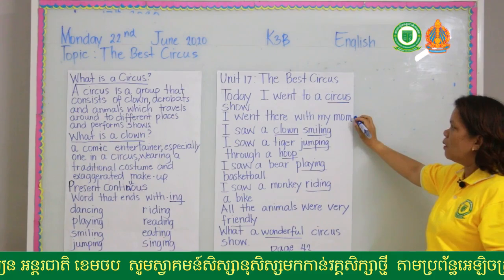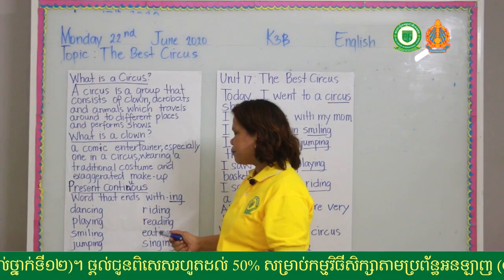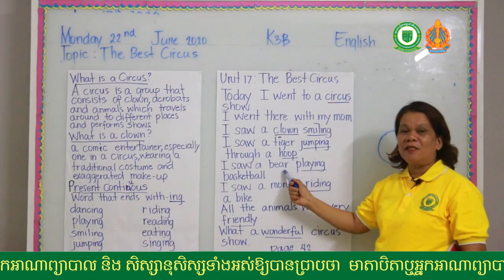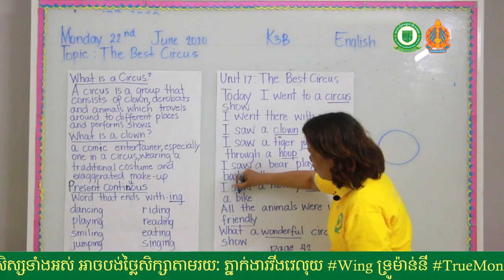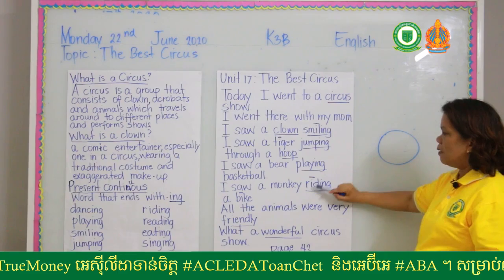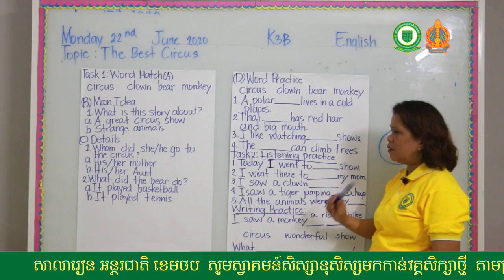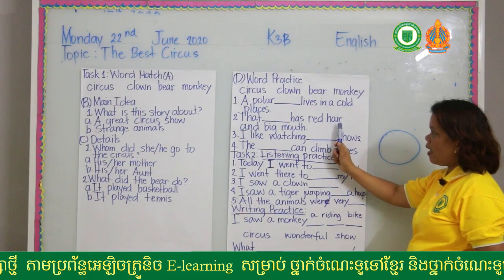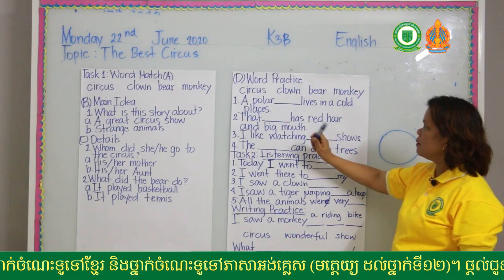Kindergarten 3B Subject: English Taught By: Teacher Elizabeth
Kindergarten 3B
Subject: English
Taught By: Teacher Elizabeth